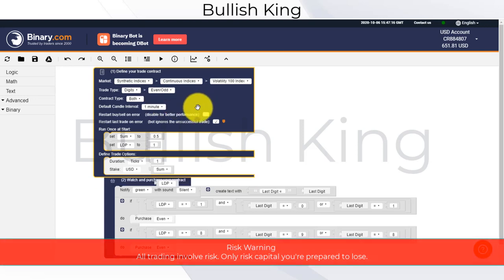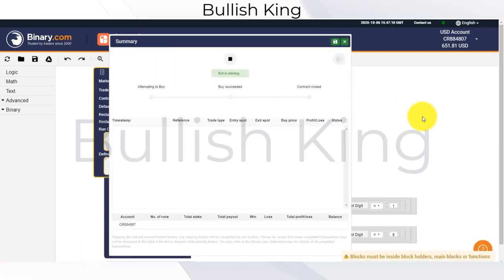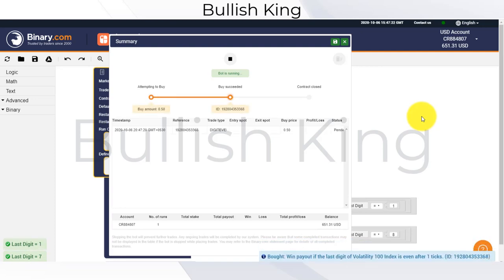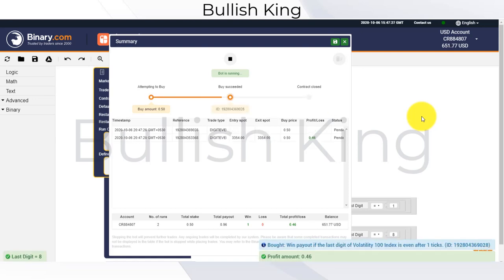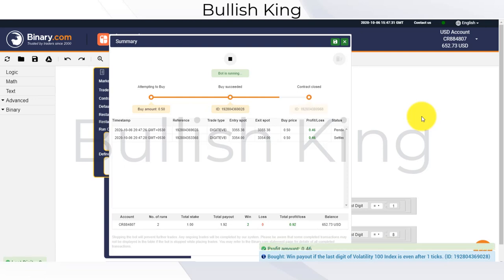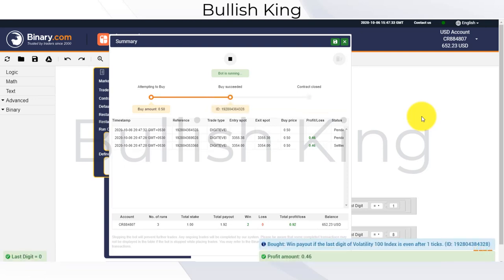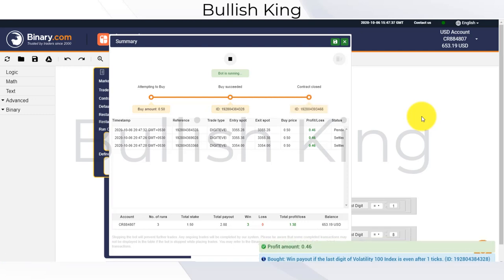Volatility 100 Index Even Odd Binary Bot || No Loss Free Download || Binary Robot Trading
For working awesome paid binary strategy and binary bot Visit:- My

Earn Daily 10-15% Profit with my Free Accurate Signals

Even Odd Binary Bot
binary robot trading
binary bot pro
binary robot
binary bot
rise and all bot
binary option
matches differ
fractal indicator
fractal band
fractal chaos
intraday trading with fractal
short term trading with fractal
binomo
binomo fractal chaos band strategy
binomo fractal strategy
how to earn money
best binomo strategy
Olymp trade strategy
passive income
earning apps
how to money online
fractal  breakout
binary options
support & resistance
5 minutes binary options trading strategy,
Binary Options Script
Binary Options Indicators
Forex Strategy
Forex Method
Forex Robot
Forex Signals
Binary Safe Bots
Binary Software
Binary Free Software
How To Making Money
Trick Digit
Trick Binary Tick Trade,
Trick Trading Tick Binary
Technique Digit Match
Trick Digit Match,
Trick Trading Binary Digit